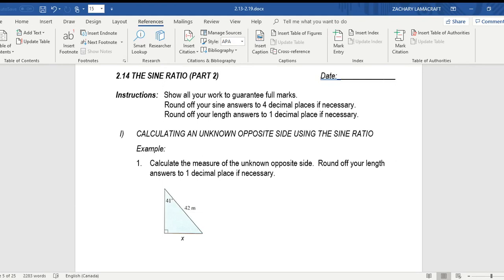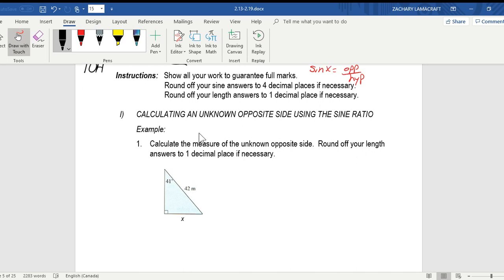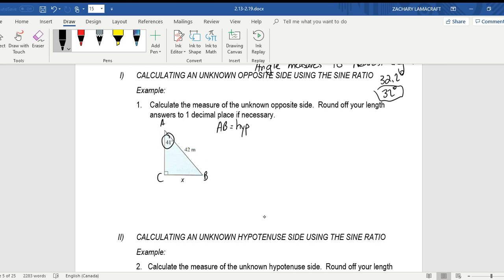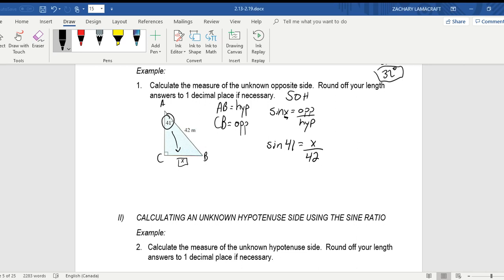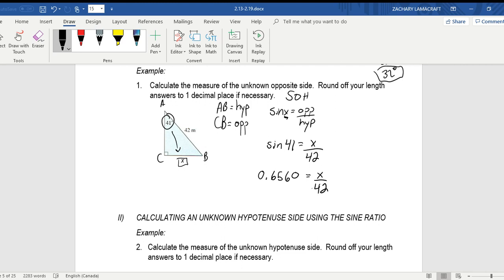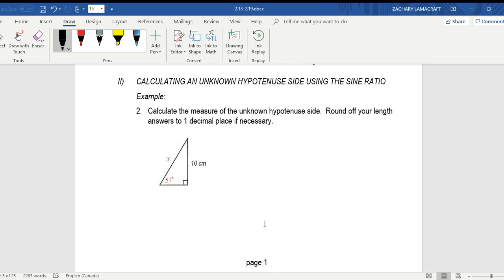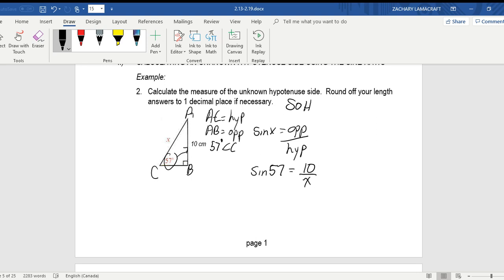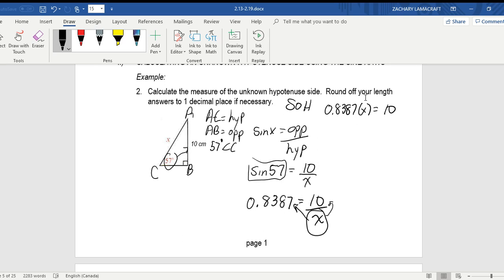MFM 2P - 2.14